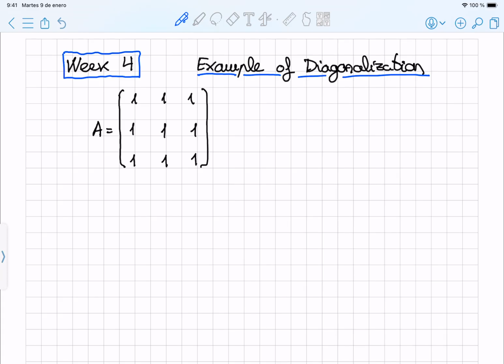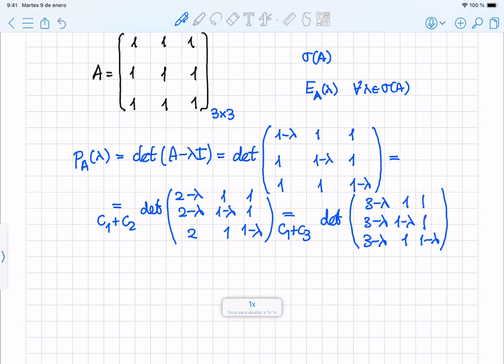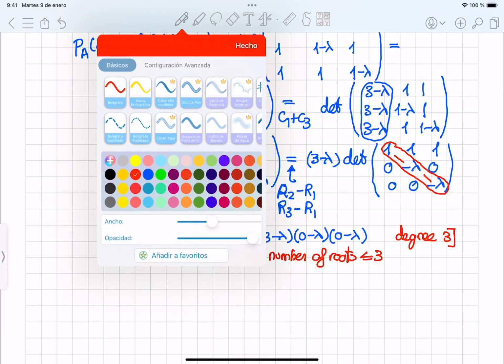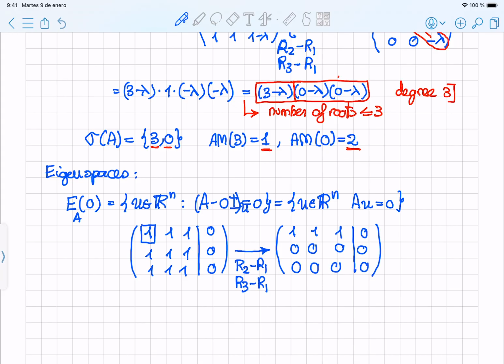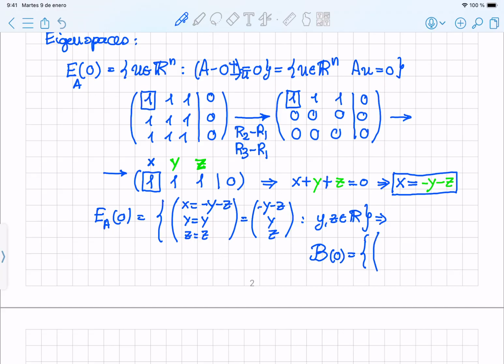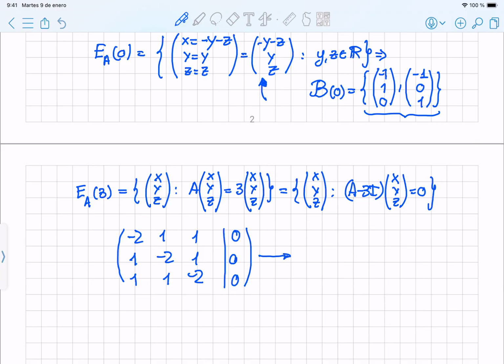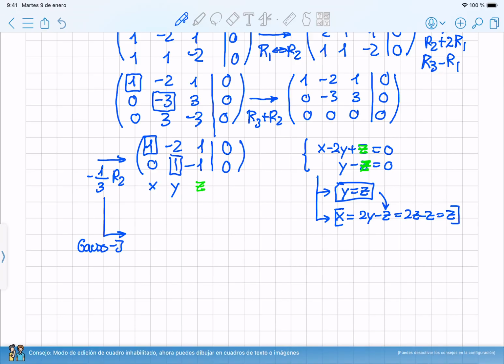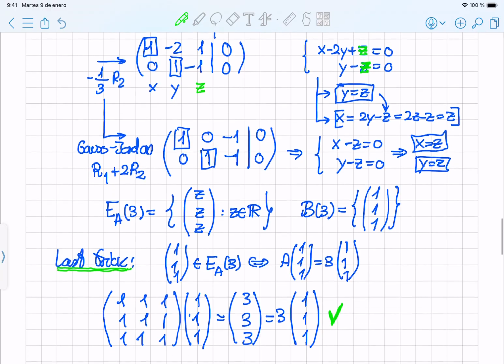MATH1-W4-T1_2-Example of Eigen-things| UPV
Título: MATH1-W4-T1_2-Example of Eigen-things

Descripción: SEAMIC
MATHEMATICS 1
WEEK 4
TOPIC 1: Eigenvalues and Eigenvectos

Descripción automática: In this video we compute the eigenvectors of a matrix using Gaussian elimination and solve a system of linear equations to find the basis associated with an eigenvalue. We also discuss how to verify the correctness of our solution by checking that the computed eigenvector satisfies the definition of an eigenvector.